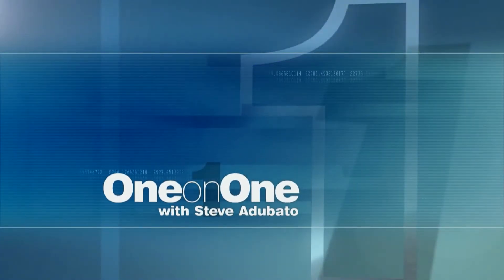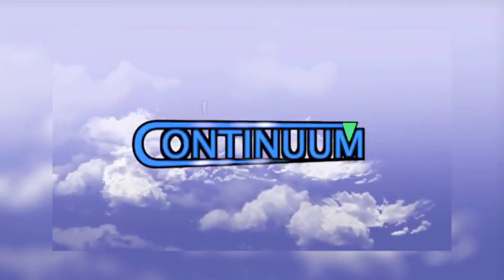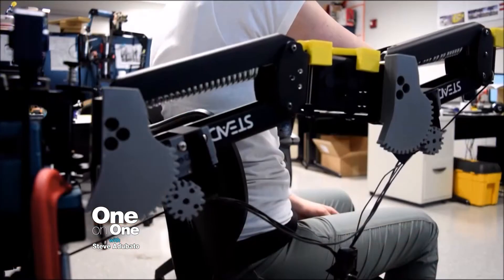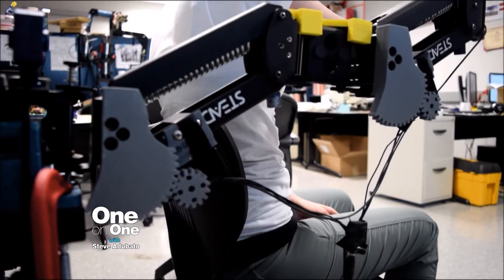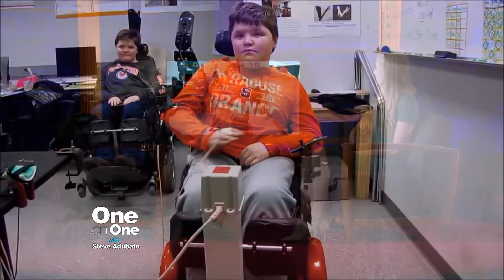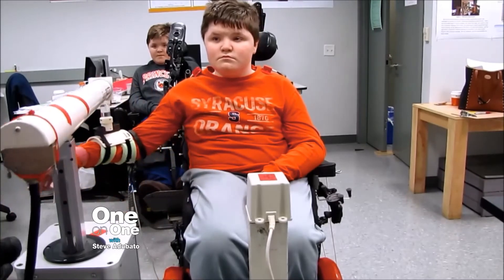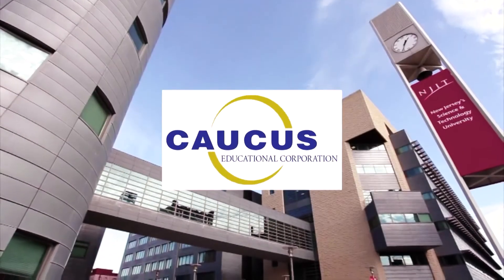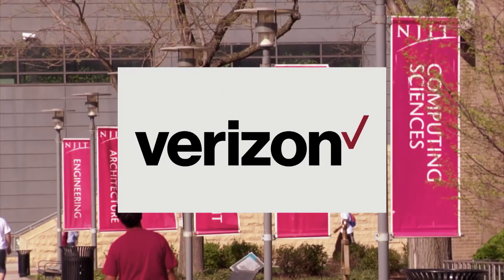Innovative Medical Technology Helps Patients with MS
Taped on the campus of NJIT, Steve Adubato goes One-on-One with Madeline Corrigan, Post Doctoral Research Associate in the Department of Biomedical Engineering and Post Doctorial Research Associate at NJIT, to discuss how she is helping develop technology that would change the lives of patients with muscular dystrophy.